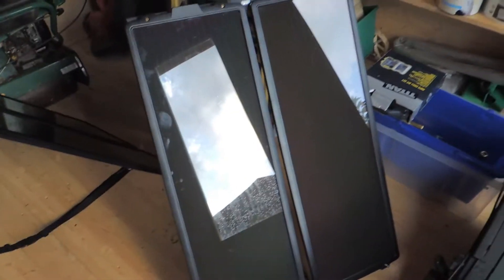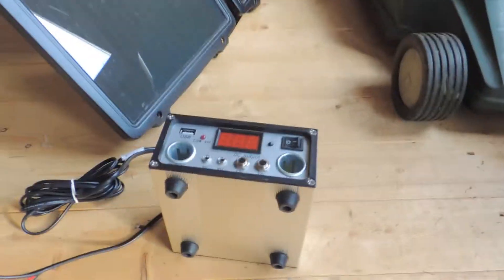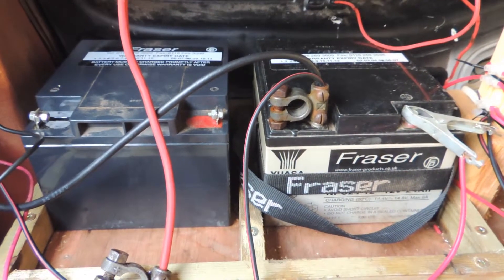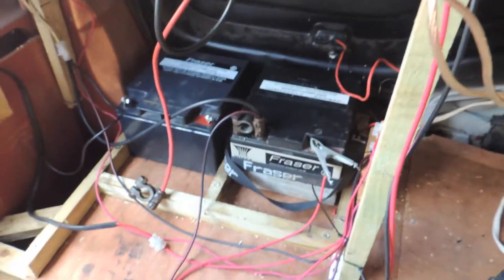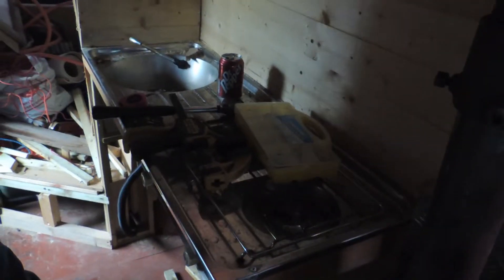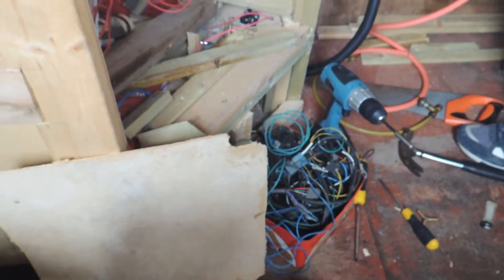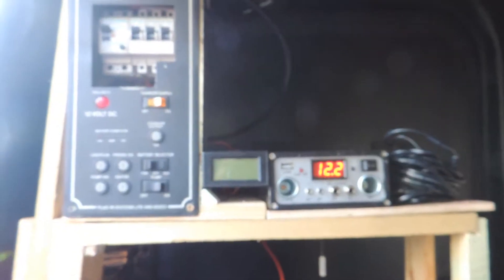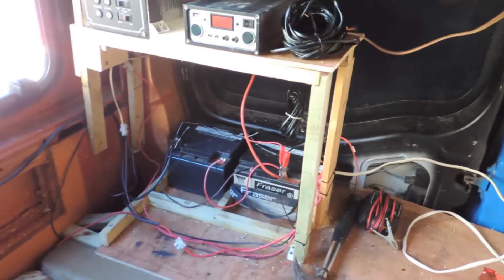Super Bus Mk.2 - Episode 17 - Utilities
Your daily dose of gaming, with Knux Veeone!
(Video releases from Monday to Friday with the occasional bonus content!)
Support the bus and Chaos Nova @ and earn some awesome bonuses!

Chaos Novas On YouTube -

BrokenBit (Resident Music Master) @ Support the bus and Chaos Nova @ and earn some awesome bonuses!